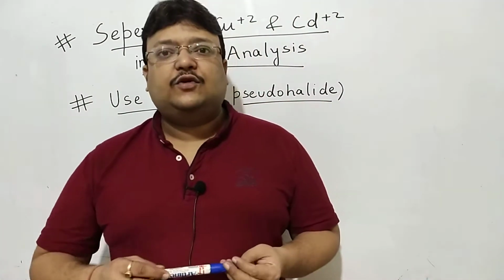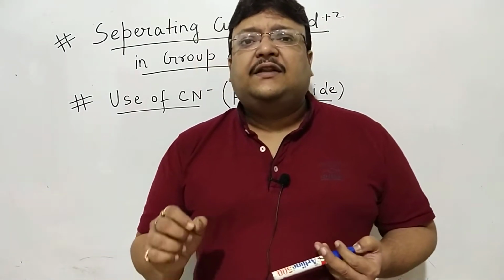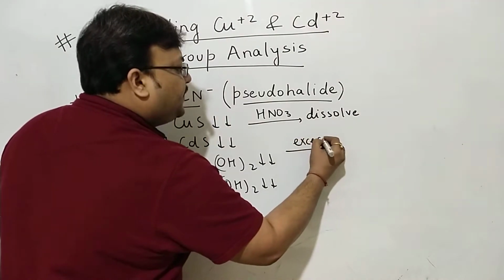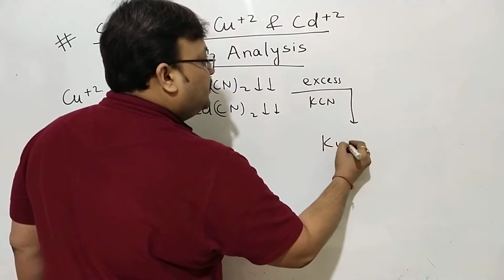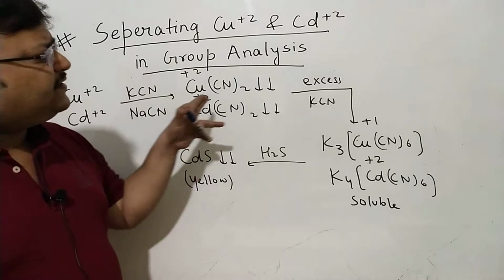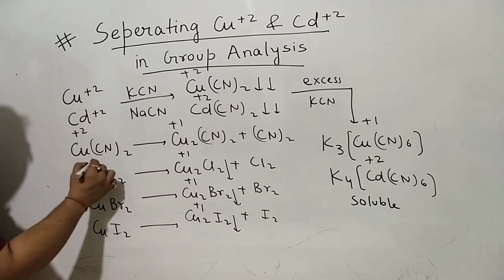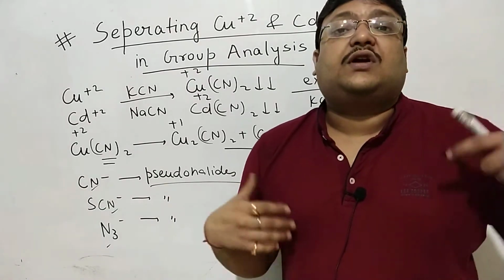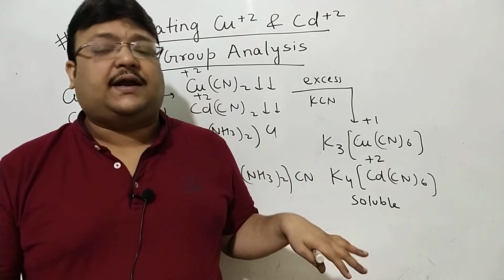Salt Analysis Class 9 Seperation of Copper and Cadmium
INORGANIC CHEMISTRY FOR JEE MAINS/ADVANCED, NEET AND PLUS TWO SCIENCE